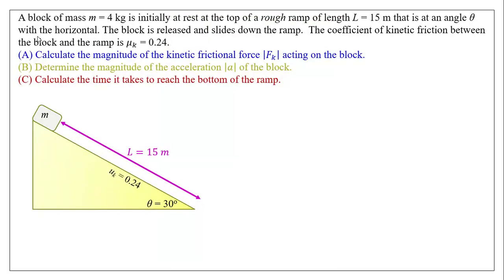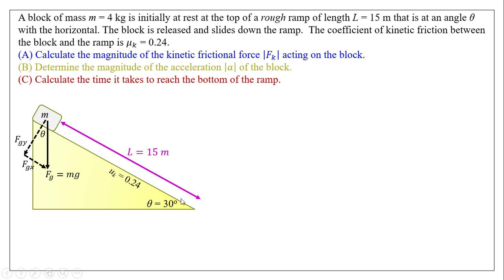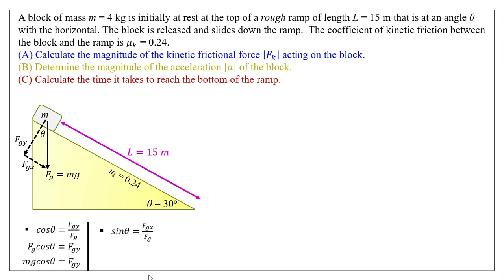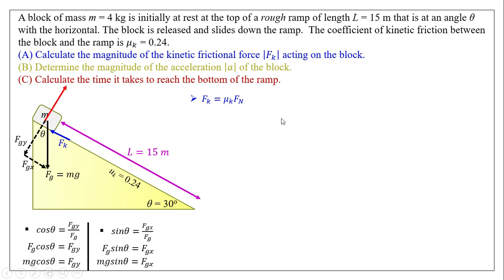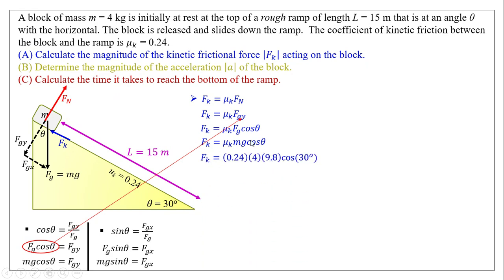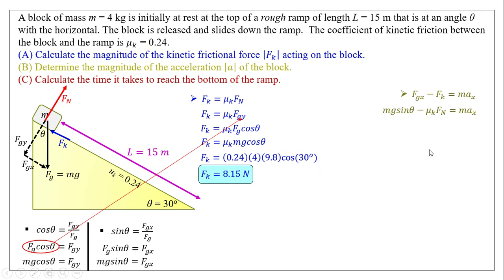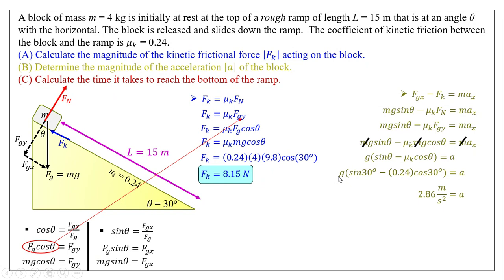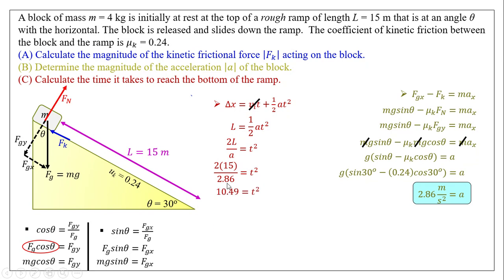Inclined Ramp_2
A block of mass m = 4 kg is initially at rest at the top of a rough ramp of length L = 15 m that is at an angle θ with the horizontal. The block is released and slides down the ramp.  The coefficient of kinetic friction between the block and the ramp is 𝜇_𝑘 = 0.24.
 Calculate the magnitude of the kinetic frictional force |𝐹_𝑘 | acting on the block.
 Determine the magnitude of the acceleration |𝑎| of the block.
 Calculate the time it takes to reach the bottom of the ramp.